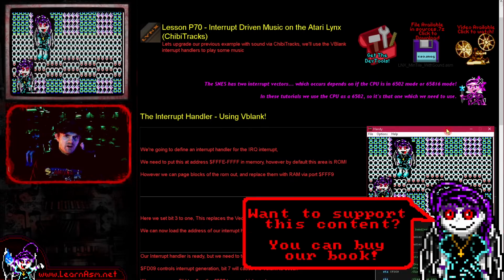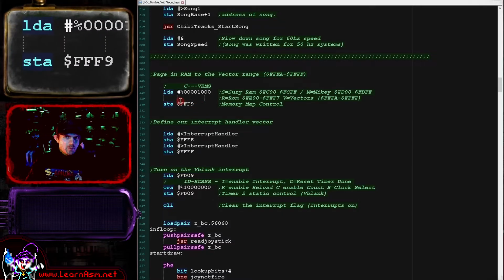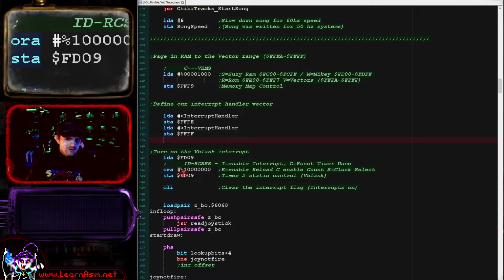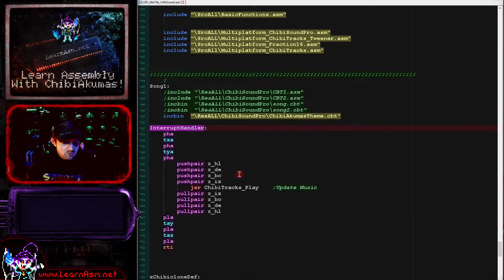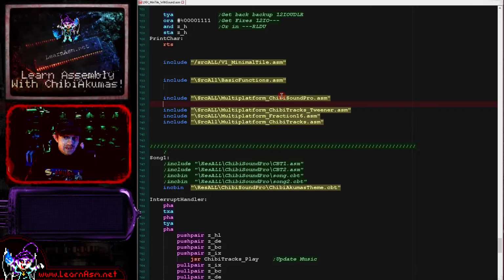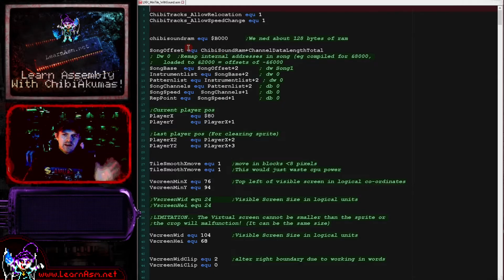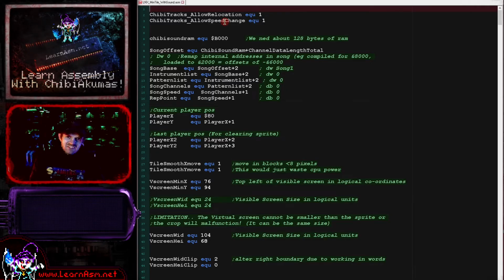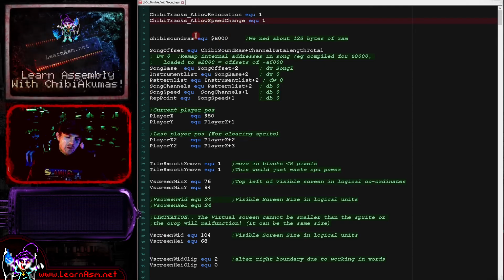Interrupt Driven Music on the Atari Lynx (ChibiTracks) - 6502 Lesson P70